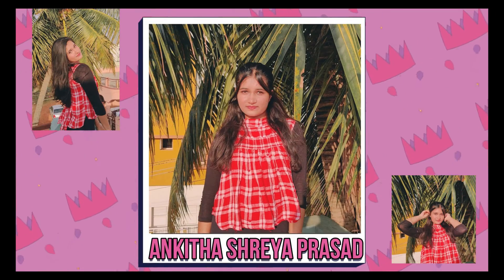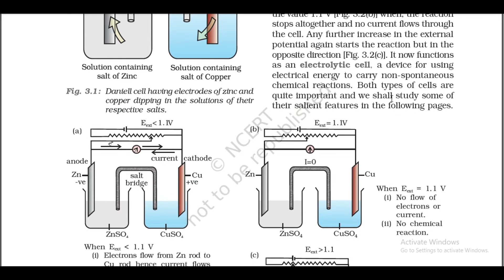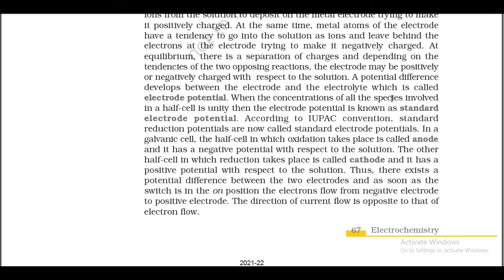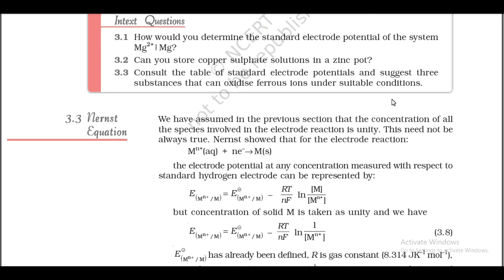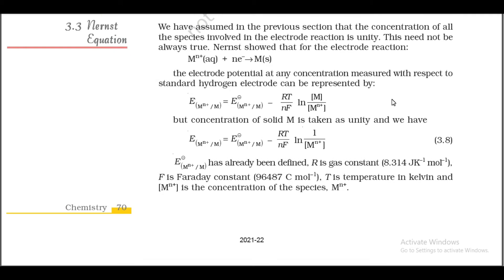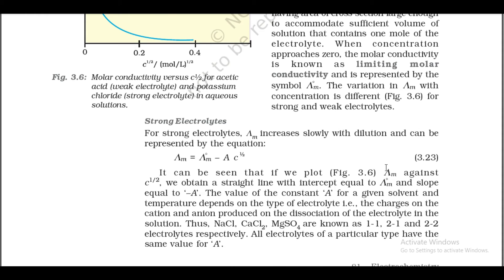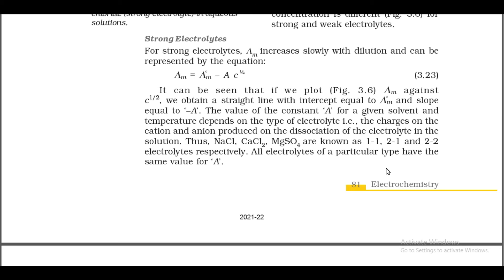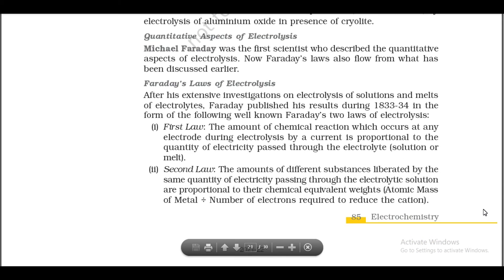Electrochemistry |Unit-3|NCERT 12th Chemistry Full chapter line by line in one short from ALONG WITH